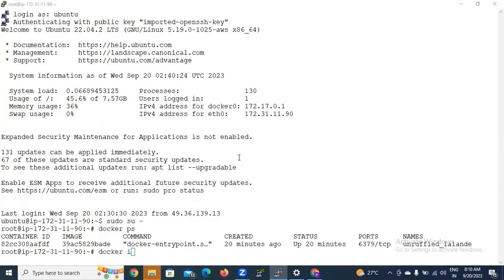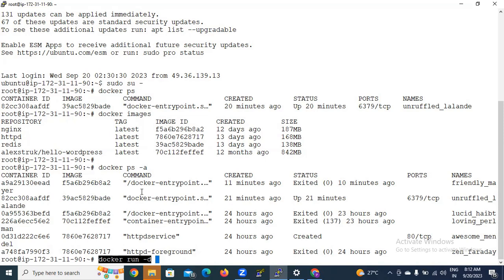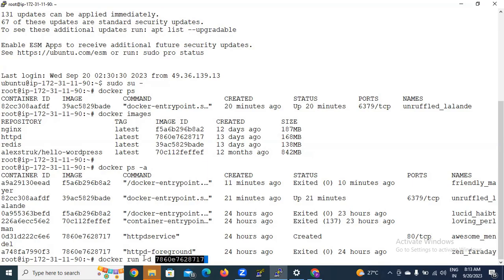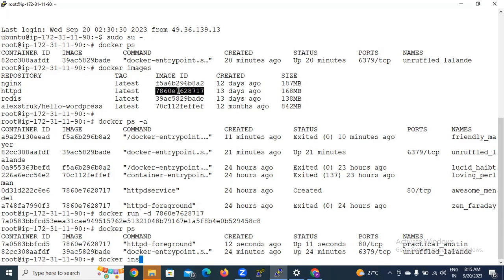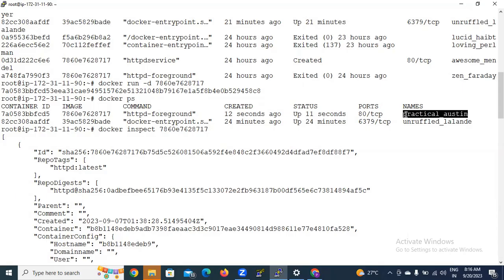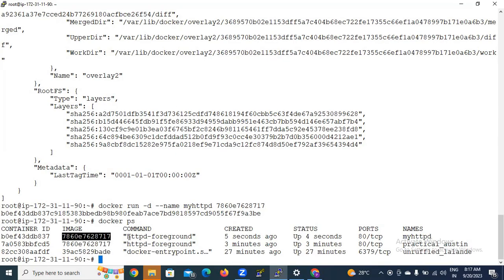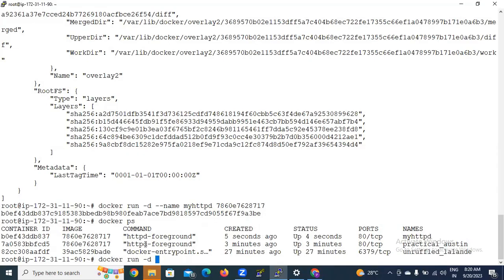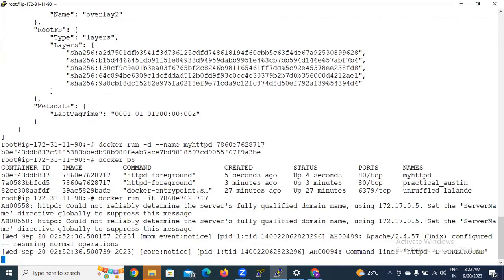5. docker ps and docker run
docker ps – Shows only the containers that are currently running.
docker ps -a – Shows all containers, including stopped and exited ones.
docker run – Creates and starts a new container from an image.